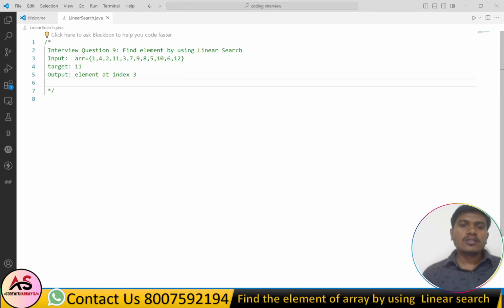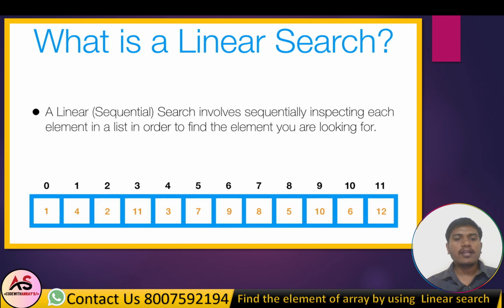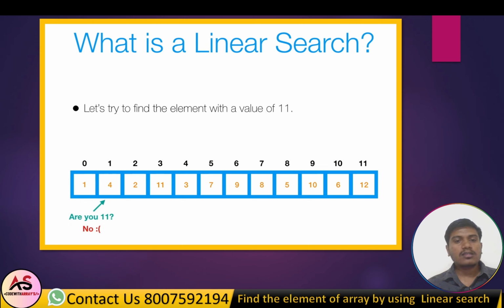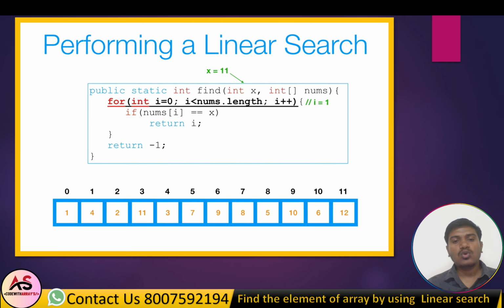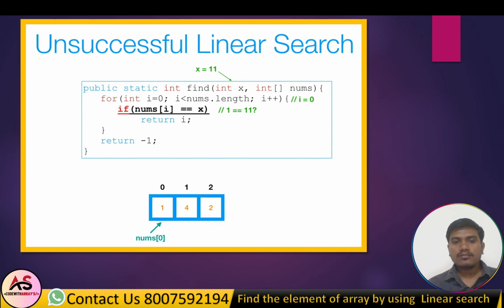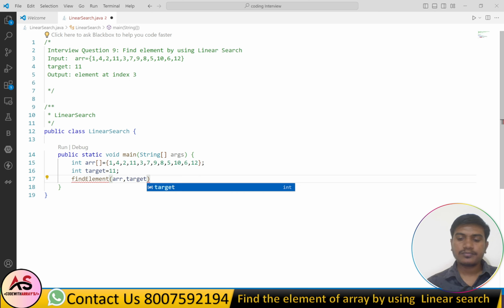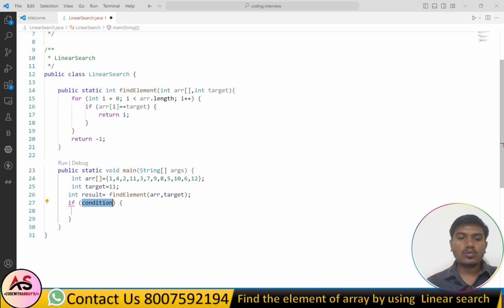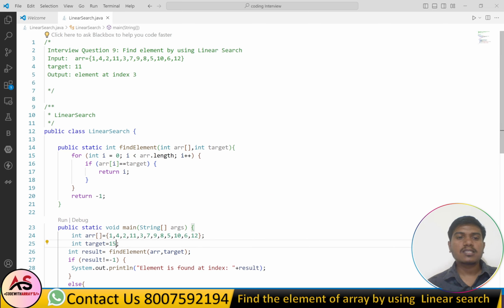Find the Element Using Linear Search Data Structure CDAC Coding Round Interview.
We made the fullstack project for final year student and cdac student also we provide the learning video to student to get the basic knowledge.